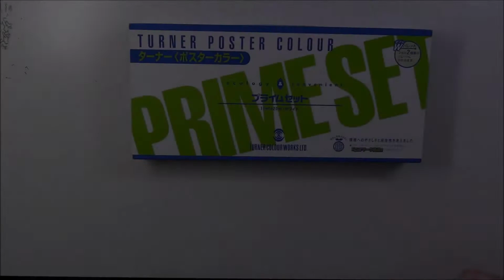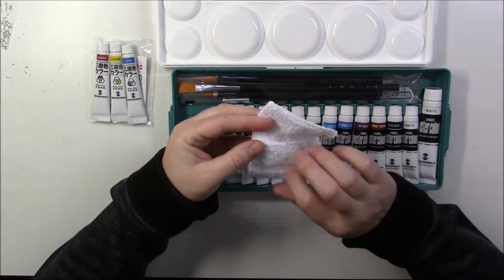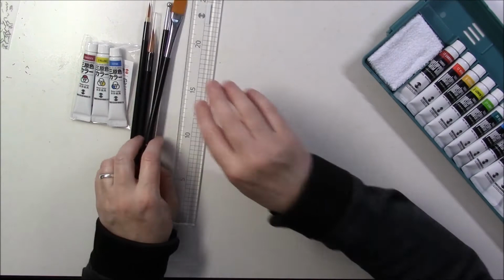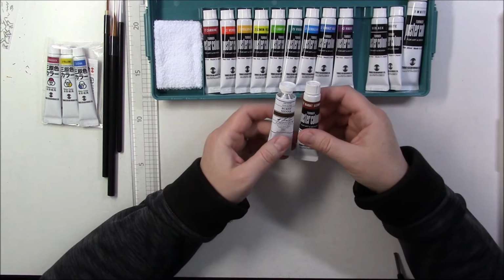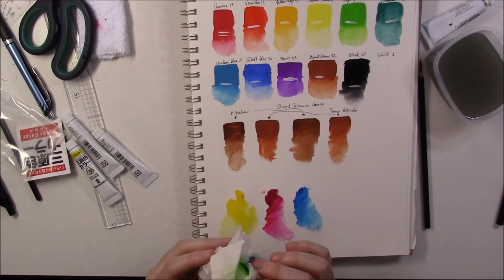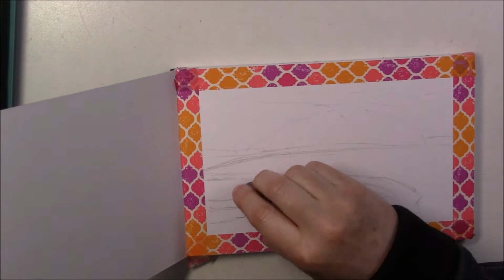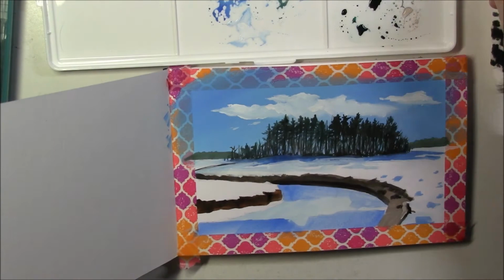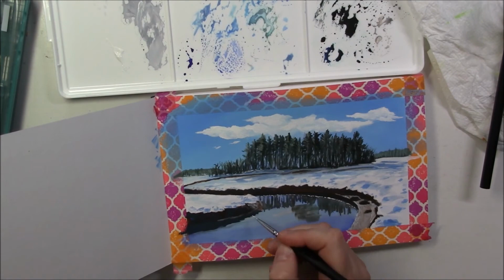TURNER POSTER COLORS paint review, tips, and painting demonstration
Review and demonstration of the Turner Poster Colors. Learning to paint landscapes like the awesome Japanese animators. Needless to say, I have a looooong way to go!!
Hope you like this review and the painting demonstration video!

The paint set I bought came from Japan. If you decide to order one, please, be patient. Sometimes it arrives quickly, but it can also be held up at customs. Mine took almost a month and a half to arrive. Make sure you're not in a rush to get them. They'll arrive eventually!

Here's where you can find the supplies from the video:

- Turner poster colours prime set
- Stillman & Birn Beta series mixed media softcover sketchbook
- Sakura poster colors 12 set